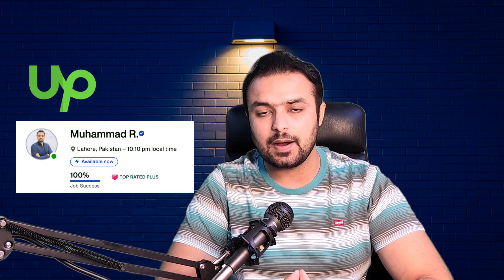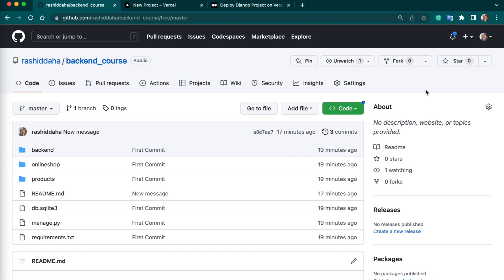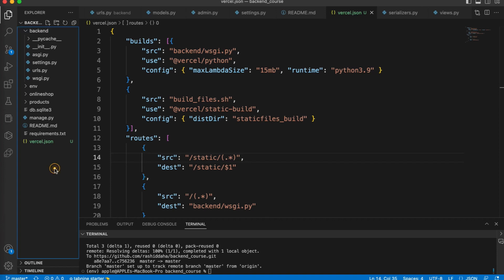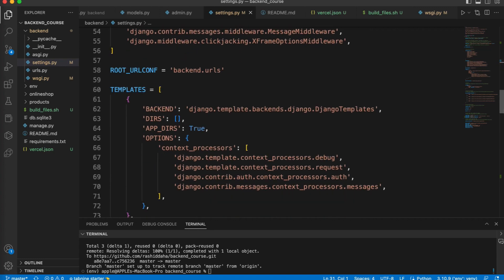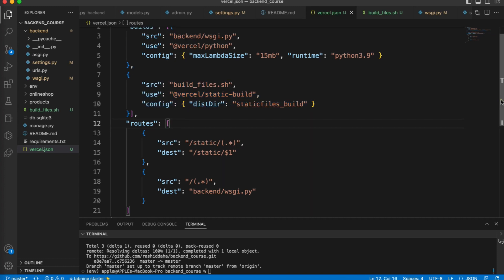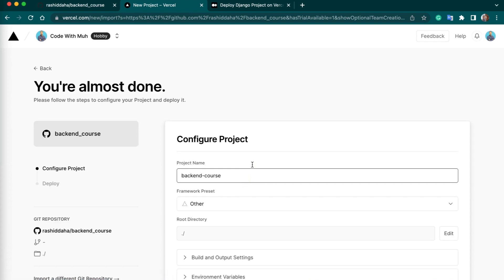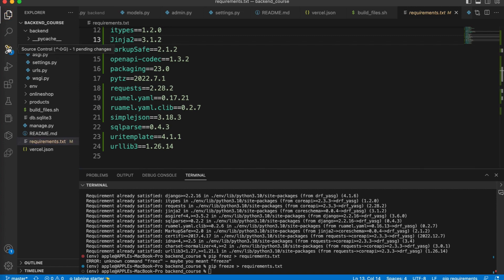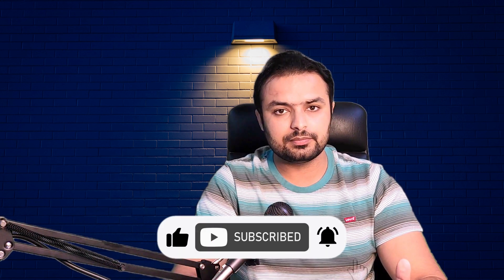Deploy Django Project On Vercel - Free Hosting Provider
🚀 In this tutorial, we will learn how to deploy a Django project on Vercel, a free hosting provider that supports various web technologies.

Watch this tutorial to get started!  💻
We will go through the step-by-step process of setting up a Vercel account, connecting it with a Django project using the Vercel CLI, and deploying the project on Vercel's servers. By the end of this video, you will have a fully functional Django application that can be accessed by anyone on the internet.

Table of Contents:

0:00:00 Introduction
0:01:31 Deployment